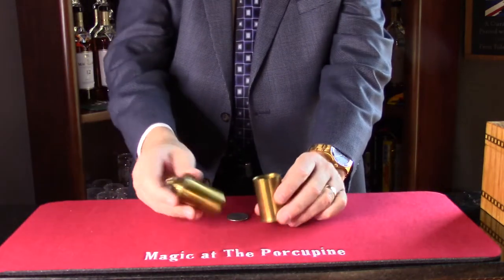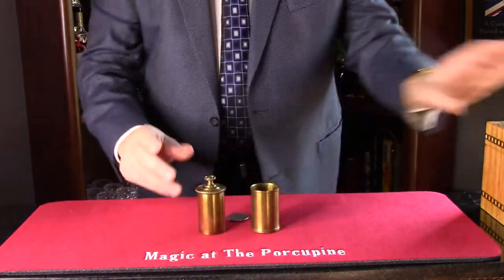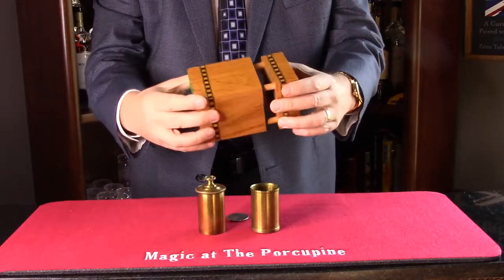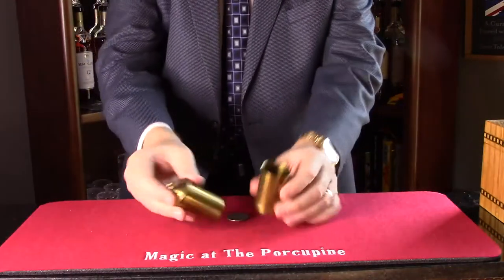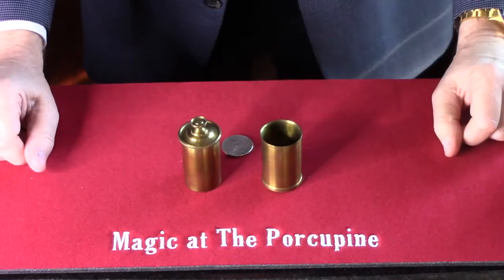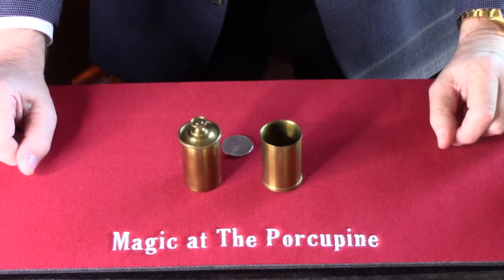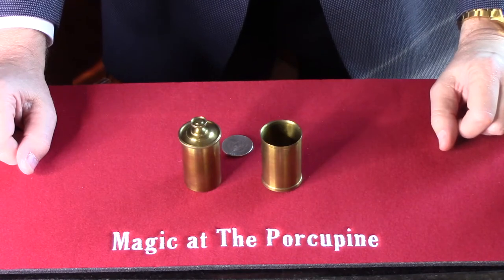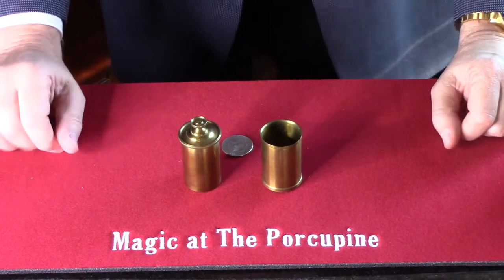Speed Demo of Brass Plug box by Terry Roses Performed by Andy Martin